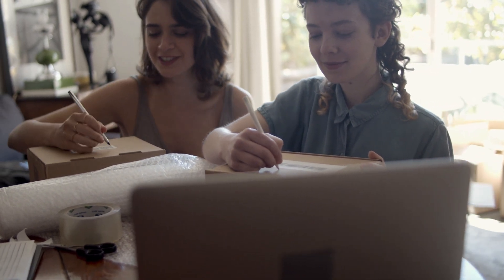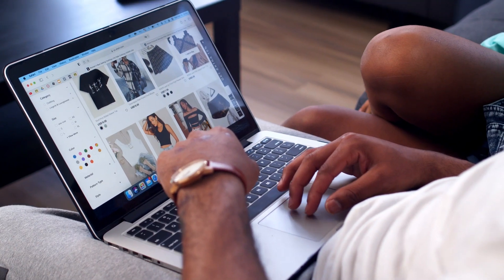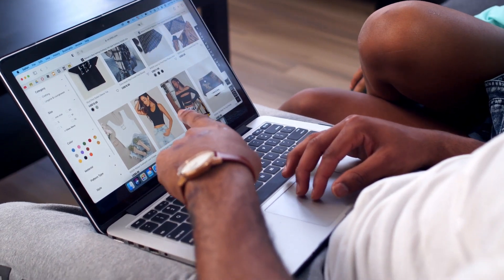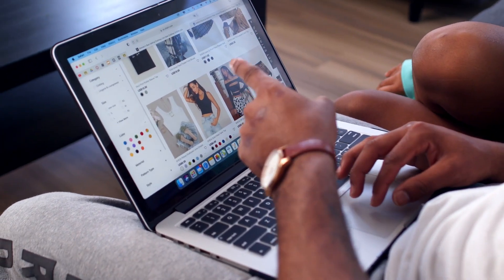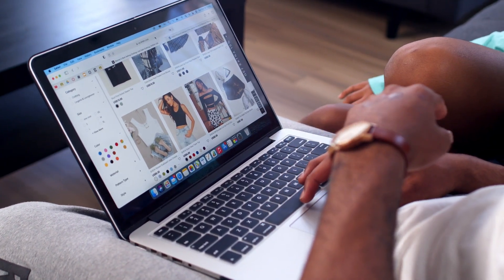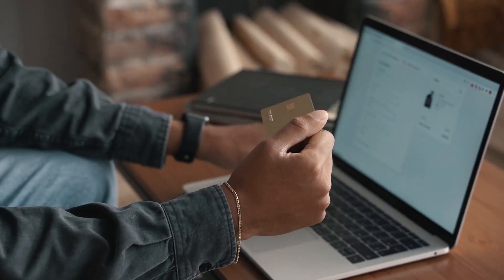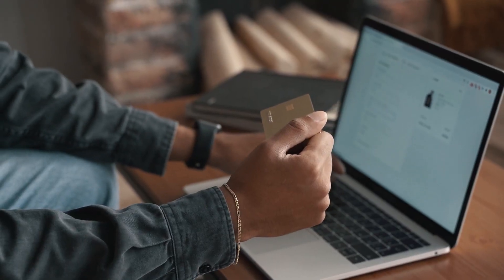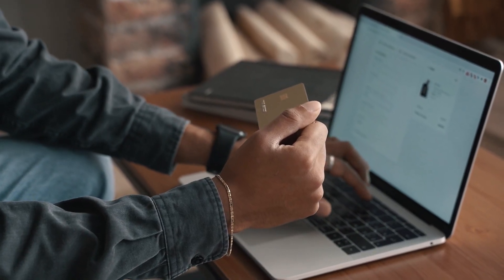How Online e-commerce shopping works?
Online e-commerce shopping refers to the process of purchasing goods or services through an online platform. Here's a general overview of how online e-commerce shopping typically works:

Browsing and Product Selection:

Customers visit an e-commerce website or mobile app and browse through various product categories or use search functionality to find specific items.
They can view product details, images, descriptions, specifications, pricing, and customer reviews to make an informed decision.
Adding to Cart:

Customers select the desired products and add them to their virtual shopping cart or basket.
The cart keeps track of the selected items, quantities, and total costs.
Checkout Process:

Once customers are ready to proceed with the purchase, they initiate the checkout process.
They may be required to create an account or log in if they are returning customers. Alternatively, guest checkout options may be available, allowing users to proceed without account creation.
Payment:

Customers select a payment method, such as credit/debit card, online payment gateways (e.g., PayPal), digital wallets, or cash on delivery (depending on availability).
They enter the required payment details securely, ensuring the confidentiality of sensitive information.
Order Confirmation:

After successful payment, customers receive an order confirmation with a unique order number and an overview of their purchase.
The confirmation may be displayed on the website or sent via email or SMS.
Fulfillment and Shipping:

The e-commerce retailer processes the order, including packaging, invoicing, and assigning a shipping carrier.
The retailer updates the order status, and customers may receive tracking details to monitor the progress of their shipment.
Delivery and Receipt:

The shipping carrier delivers the package to the customer's provided shipping address.
Customers receive the ordered items and verify that they match their expectations.
If any issues arise, customers can contact customer support or initiate a return/exchange process, depending on the e-commerce platform's policies.
Post-purchase Support and Feedback:

They can provide feedback, ratings, and reviews to help other customers make informed decisions.
It's important to note that the specific steps and features of online e-commerce shopping can vary depending on the e-commerce platform, region, and retailer. Different platforms may have additional features like wishlist creation, product comparisons, loyalty programs, and personalized recommendations to enhance the shopping experience.